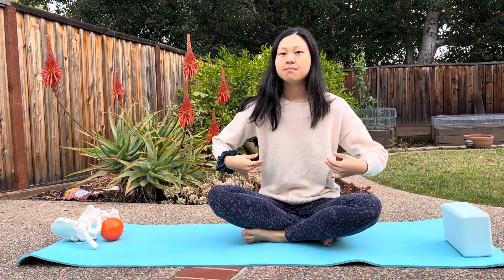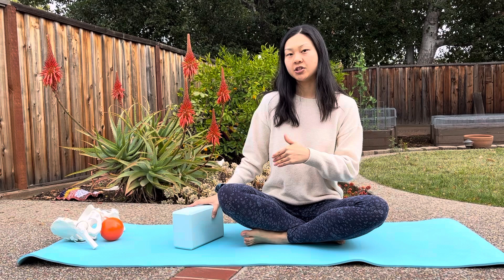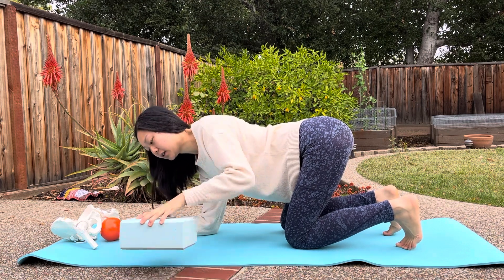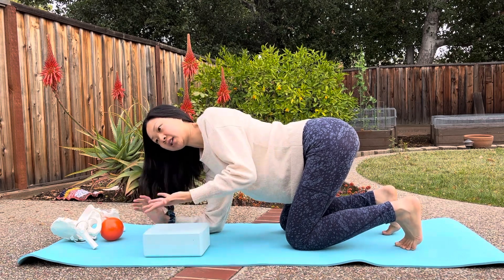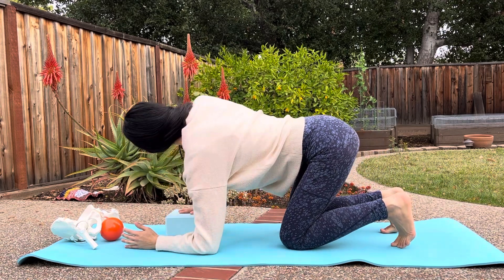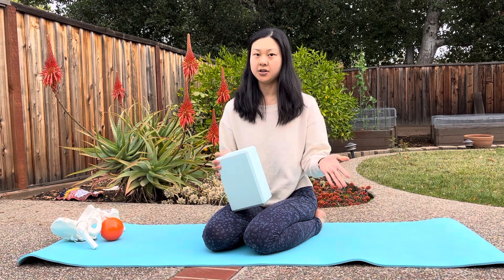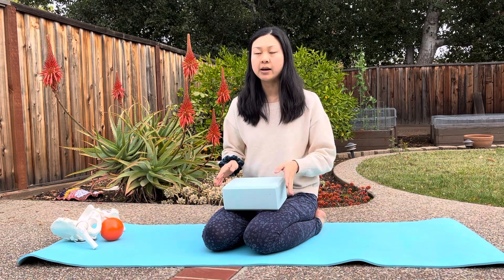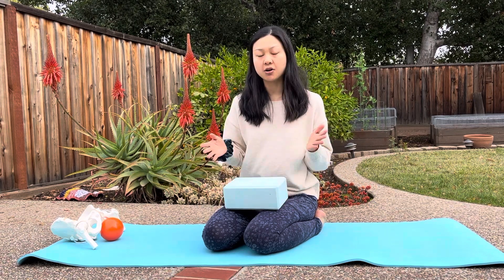Thoracic Spine Mobilization and Stretch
Here is one of my favorite exercises to release the thoracic spine.

If you feel like your thoracic spine is a stiff board or are struggling with neck or lower back pain, try mobilizing your ribs and thoracic spine!

Try these other exercises below for more thoracic spine mobility!

This video is not intended as professional advice. Be sure to seek the services of a professional if you are in need of them.